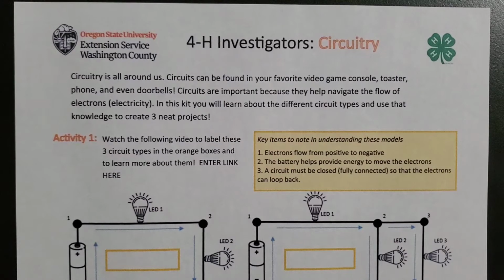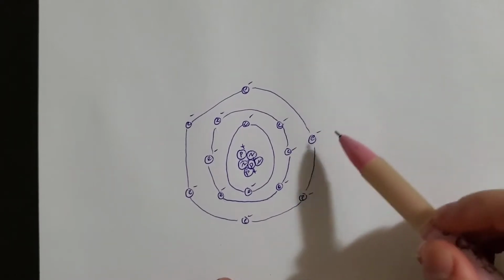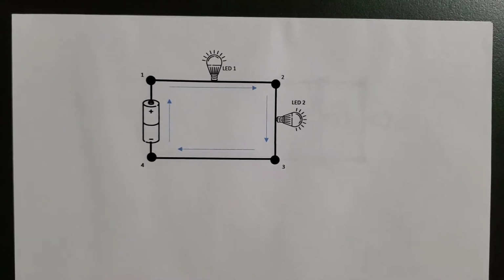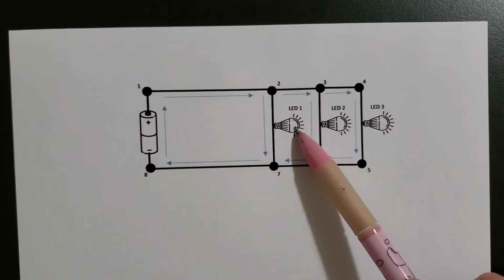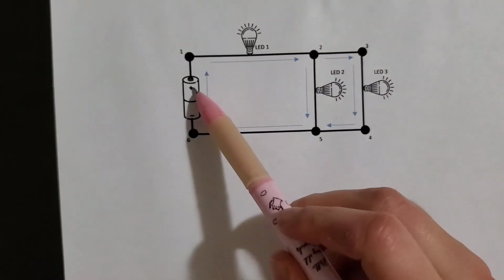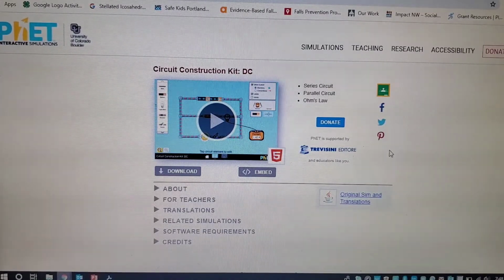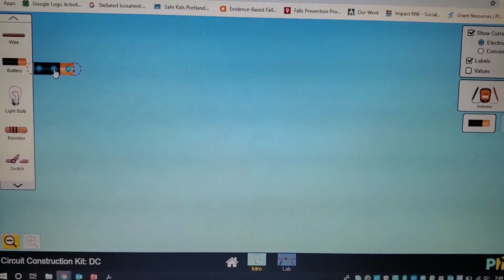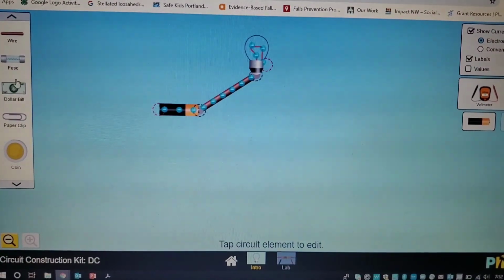4-H investigators Circuitry Video - Introduction to Circuits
This video was made for the Washington County 4-H program investigators curriculum.
The curriculum and other information can be accessed on the following webpage: